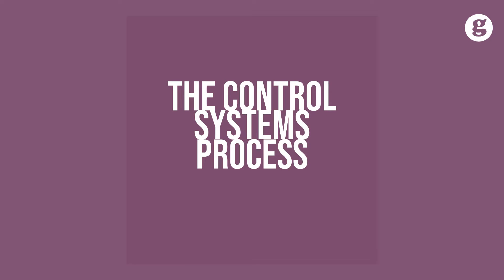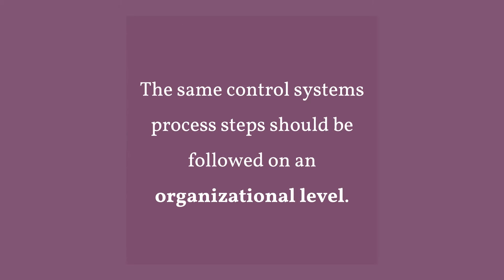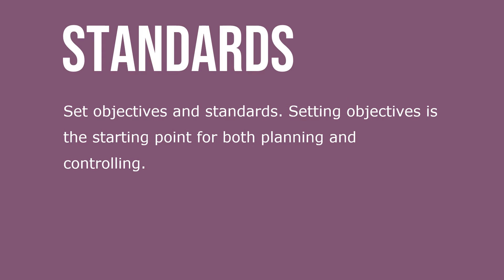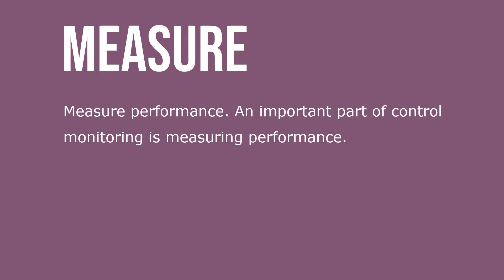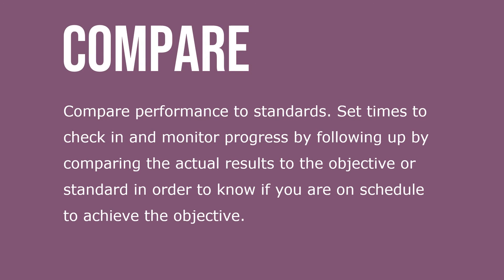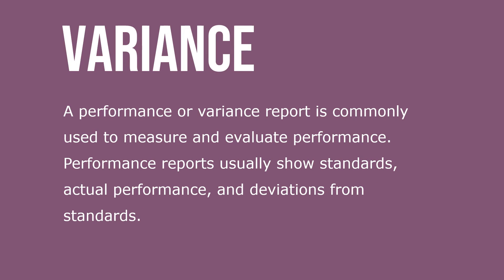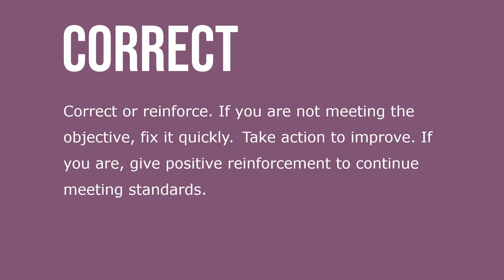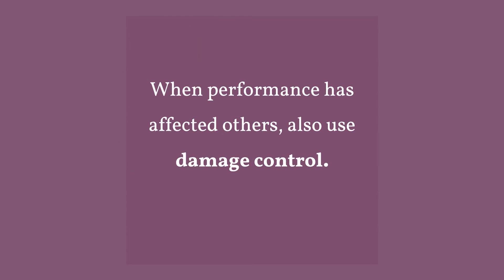The Control Systems Process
The steps in the control systems process are (1) set objectives and standards, (2) measure performance, (3) compare performance to standards, and (4) correct or reinforce. The same control systems process steps should be followed on an organizational level. Set objectives and standards. Setting objectives is the starting point for both planning and controlling.

Set objectives and standards. Setting objectives is the starting point for both planning and controlling. Measure performance. An important part of control monitoring is measuring performance. Compare performance to standards. Set times to check in and monitor progress by following up by comparing the actual results to the objective or standard in order to know if you are on schedule to achieve the objective.

A performance or variance report is commonly used to measure and evaluate performance. Performance reports usually show standards, actual performance, and deviations from standards. Correct or reinforce. If you are not meeting the objective, fix it quickly.  Take action to improve. If you are, give positive reinforcement to continue meeting standards. When performance has affected others, also use damage control.